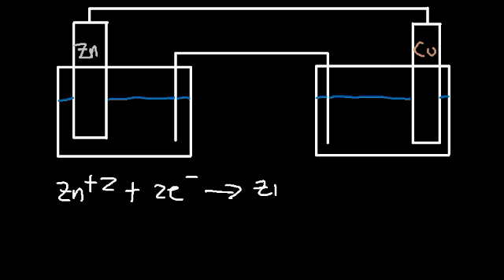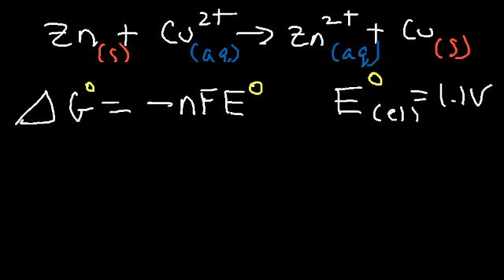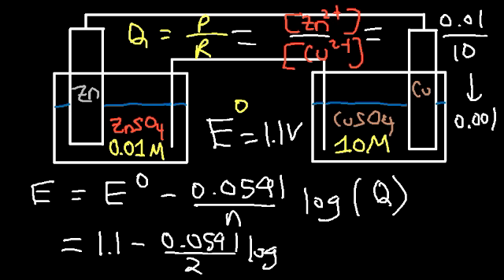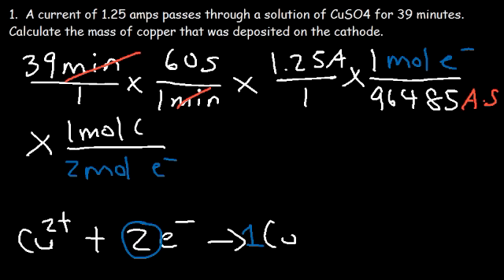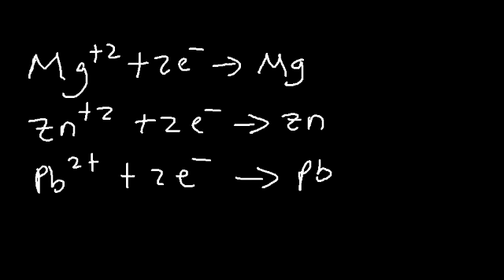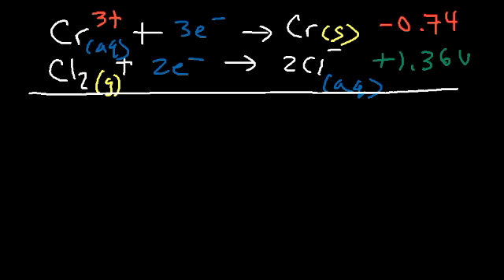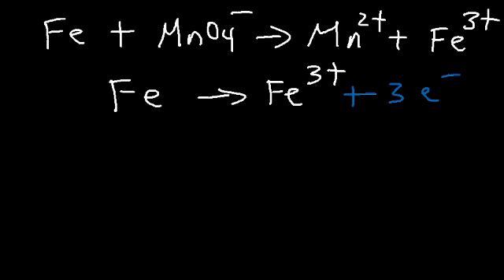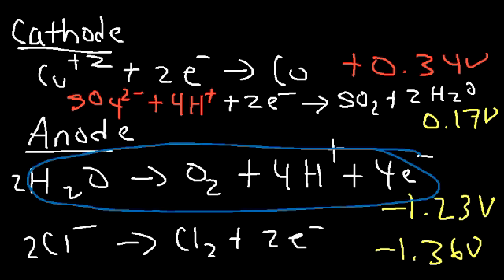Electrochemistry Review - Cell Potential & Notation, Redox Half Reactions, Nernst Equation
This electrochemistry review video tutorial provides a lot of notes, equations, and formulas that you need to pass your next chemistry test / exam.  It’s a nice video that provides an introduction or overview of electrochemistry including the most important fundamental topics and concepts.  It contains plenty of examples and practice problems.